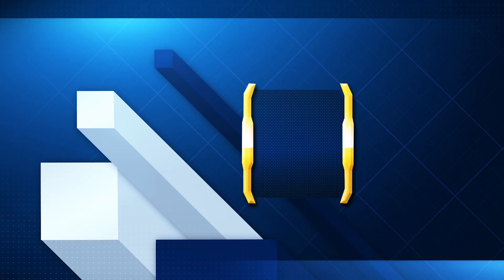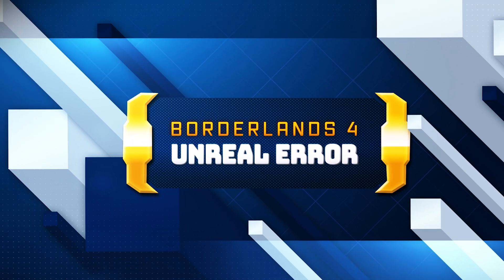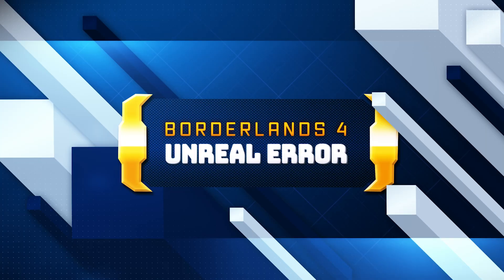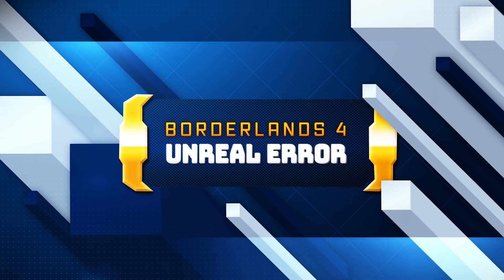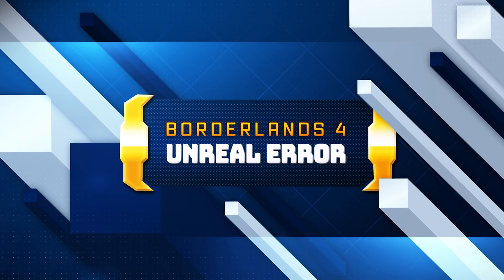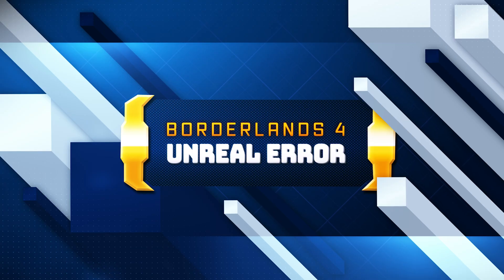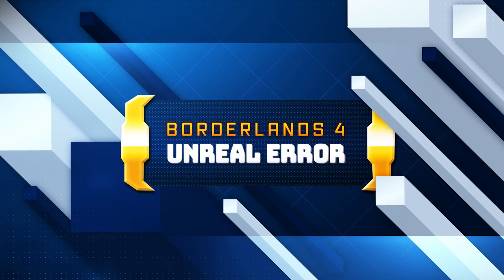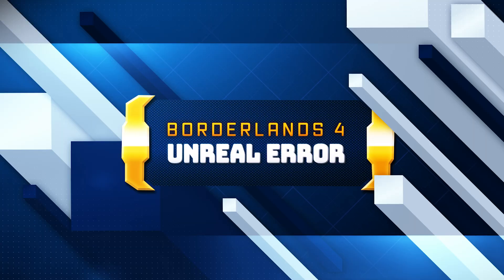Fix “An Unreal Process Has Crashed” Borderlands 4 | LowLevelFatalError / GPU Crash Dump Triggered🎮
Getting the “An Unreal Process Has Crashed” message while launching or playing Borderlands 4? 😓 Seeing errors like LowLevelFatalError or GPU Crash Dump Triggered?

This video walks you through step-by-step fixes to resolve these Unreal Engine-related crashes and get you back into the game smoothly.

Chapters:
0:00 - Intro
0:21 - Solution 1
1:16 - Solution 2
3:38 - Solution 3
5:24 - Outro